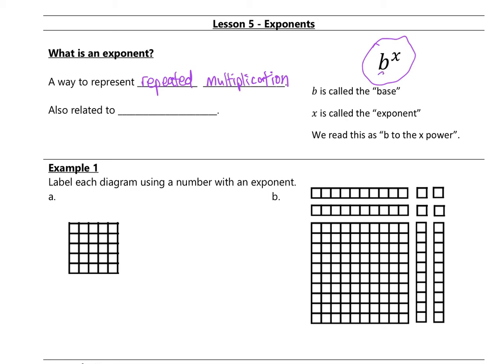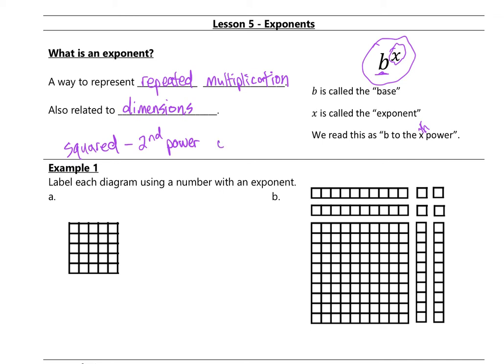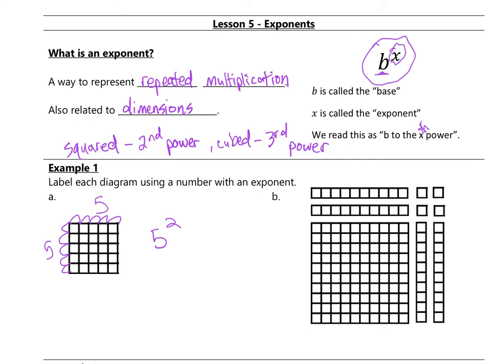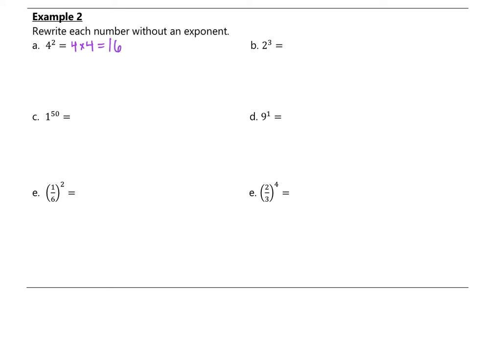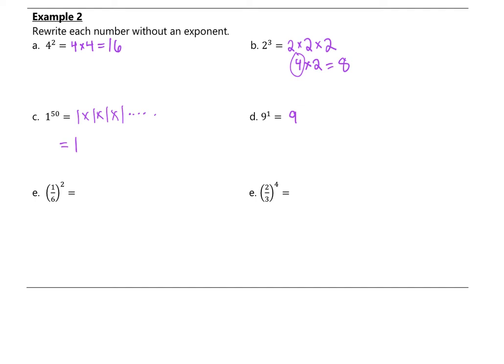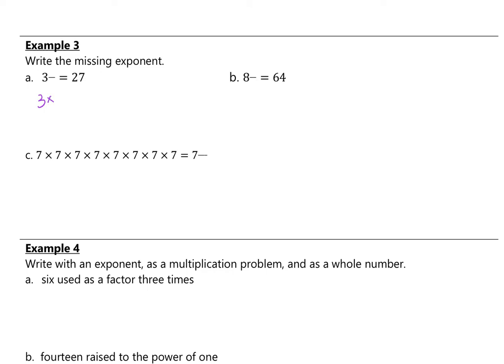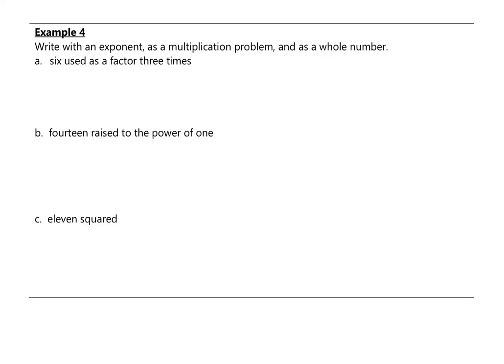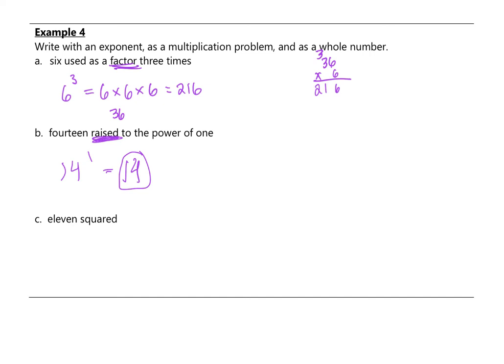Pre-Algebra Math U See - Lesson 5 Notes